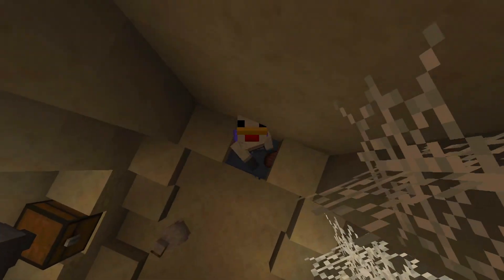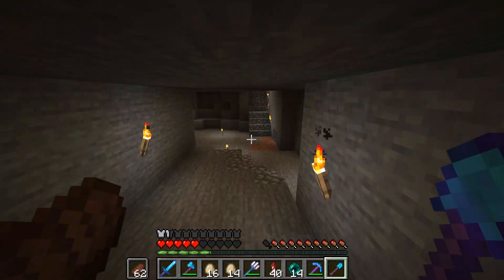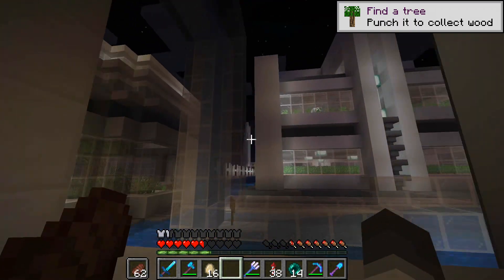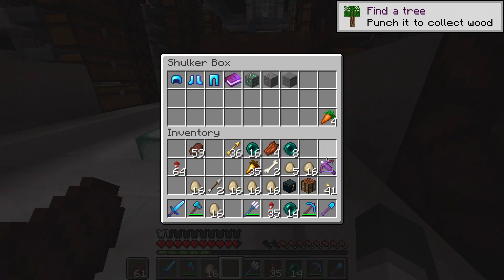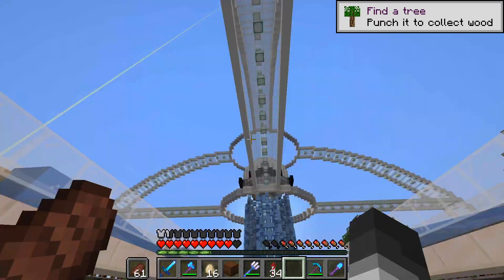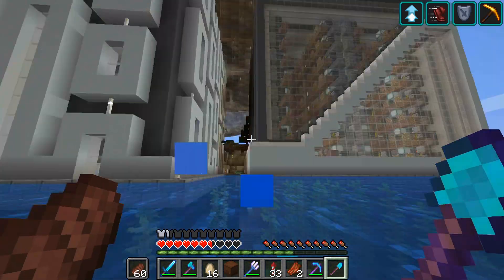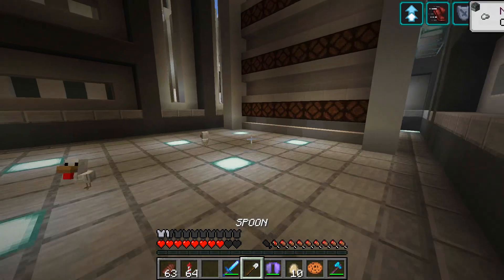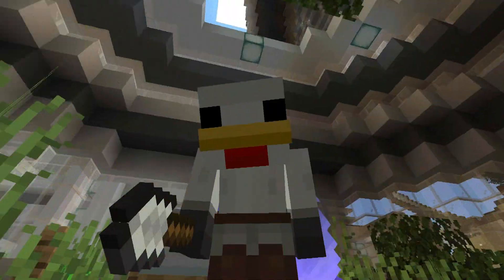Exploring Mumbo Jumbo's Base (EHCSVI) ep2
Eeeeello everyone my name is Dexterkat and welcome back to another video where I go exploring Hermitcraft season IV. In todays video I go exploring Mombo Jumbo's base. I hope you guys enjoy the video!

Go to Hermitcraft.com to go and download the map.